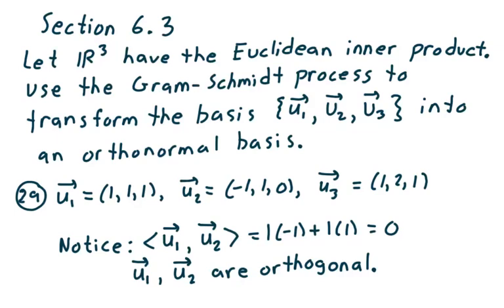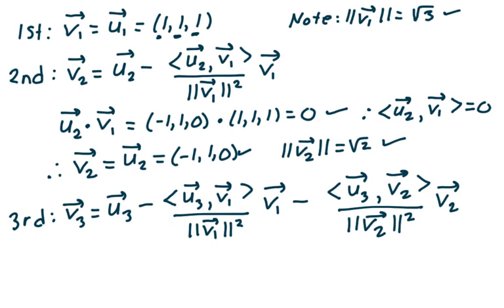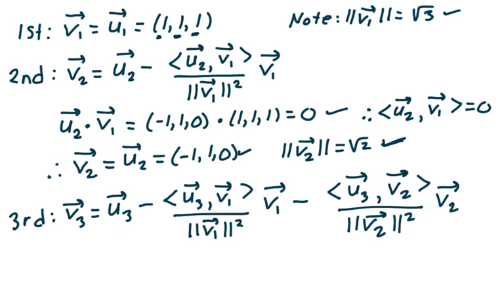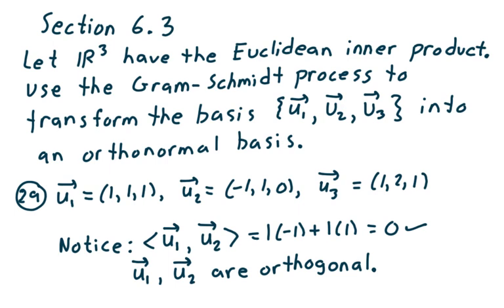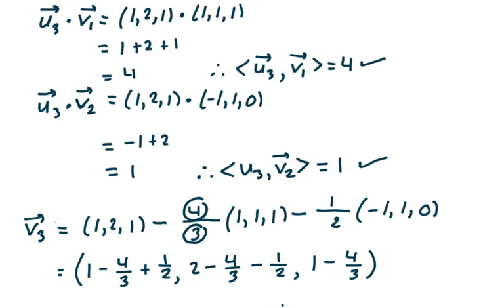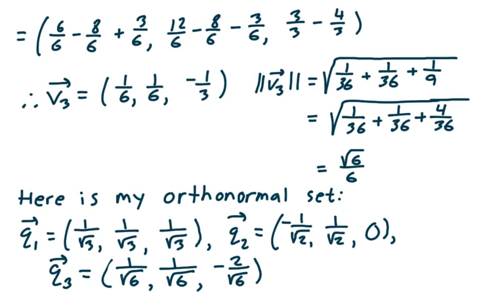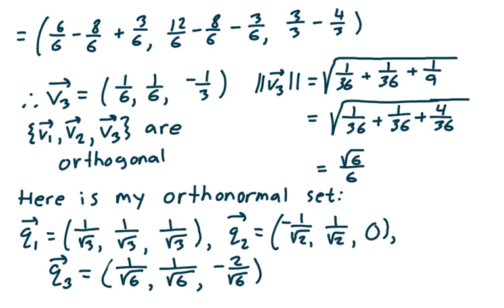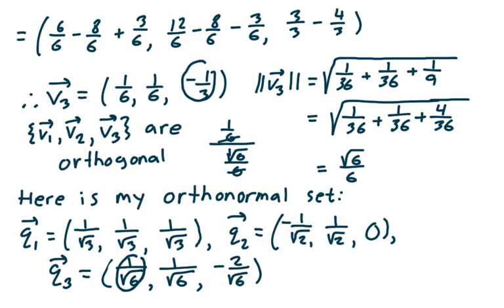Linear Algebra, Section 6.3, problem 29